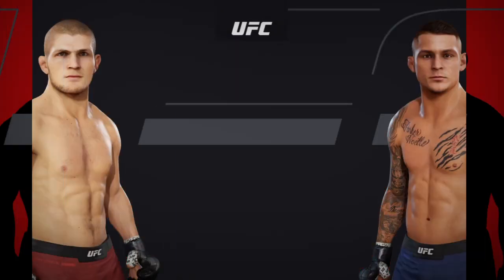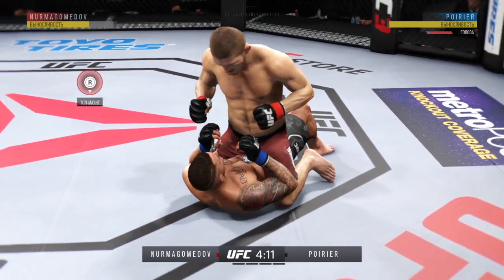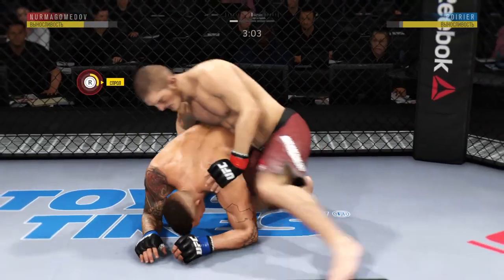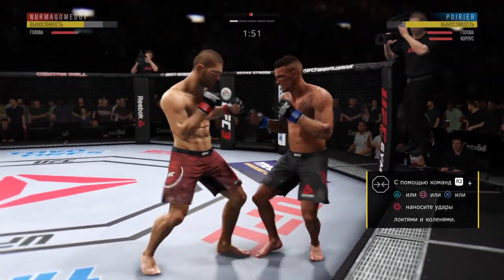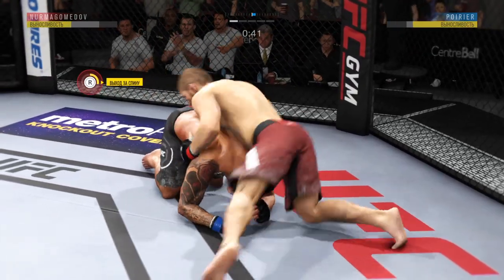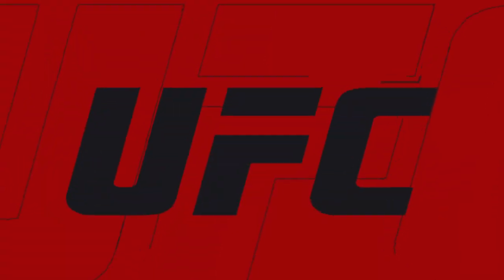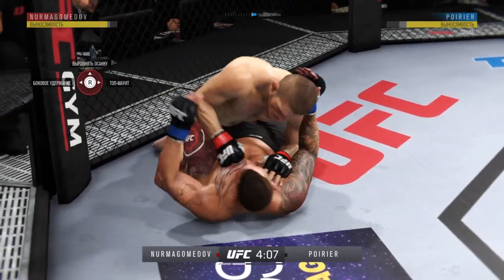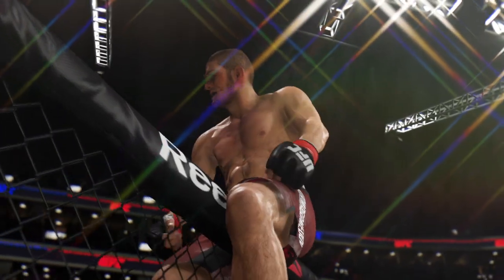EA SPORTS™ UFC® 3_20230212175522